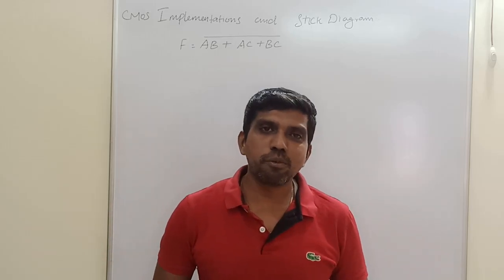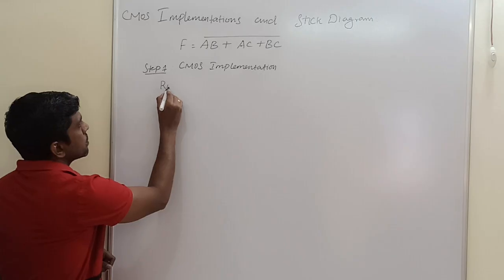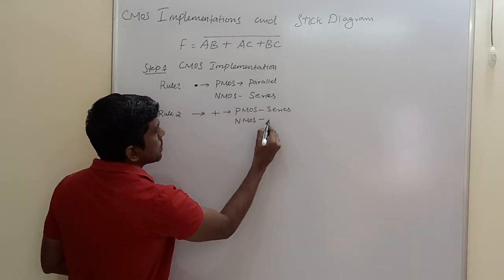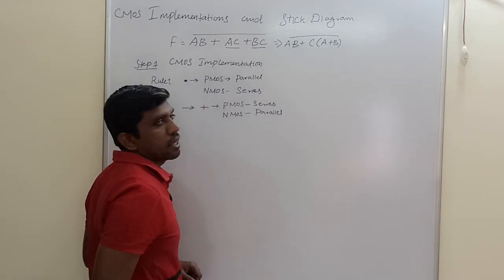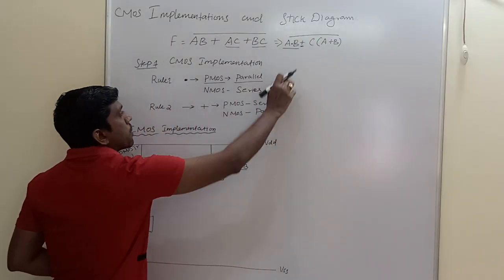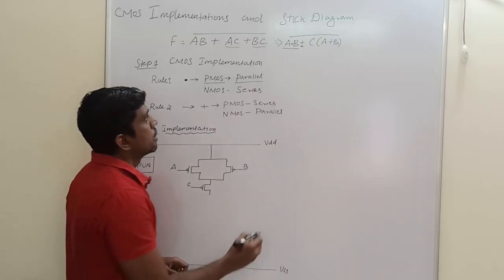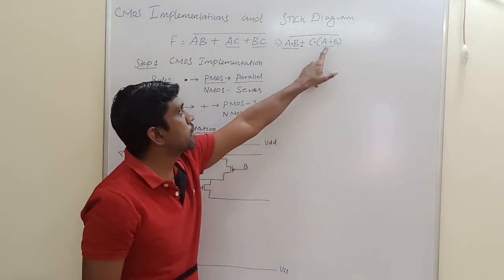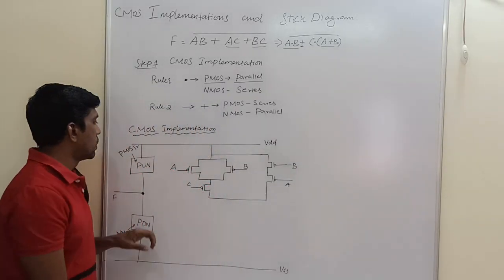CMOS Design Made Simple - Stick Diagram & Implementation Tutorial | Learn Thought | S Vijay Murugan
This video provides an in-depth look at CMOS implementation and the art of stick diagram creation. We will cover the key principles of CMOS technology, including its advantages and applications in various electronic devices. Additionally, viewers will learn how to effectively construct stick diagrams, which are crucial for representing circuit designs clearly and concisely. Whether you are a beginner or an experienced professional, this video offers valuable insights that will enhance your knowledge and skills in the field of electronics.